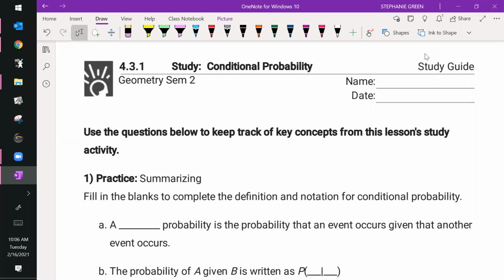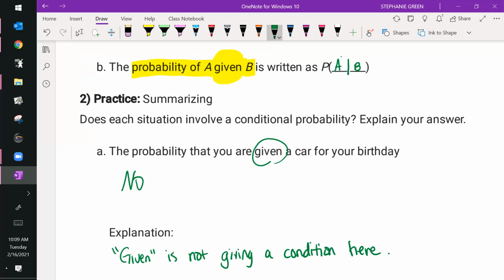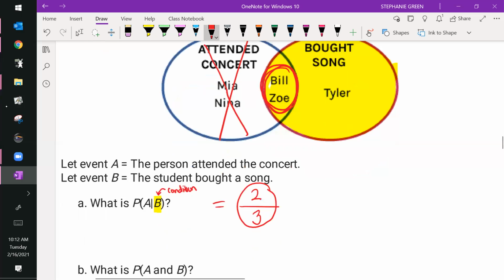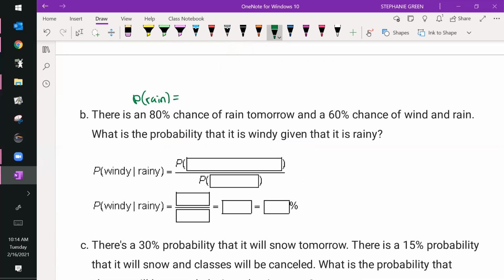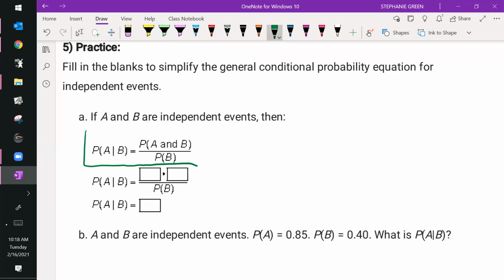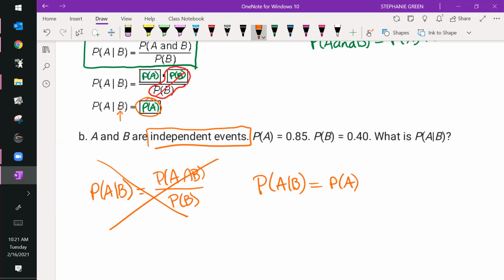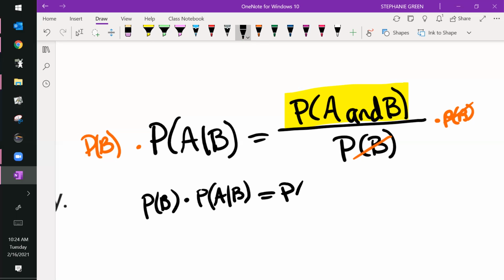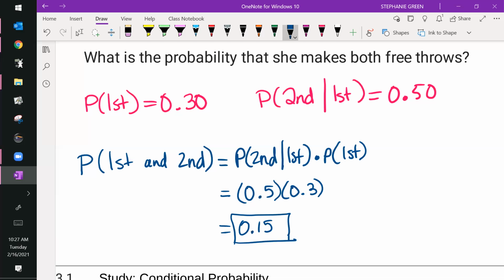4.3 Conditional Probability